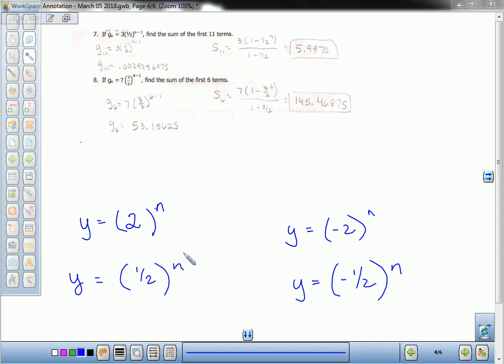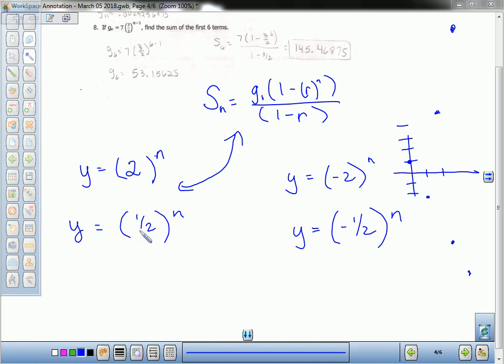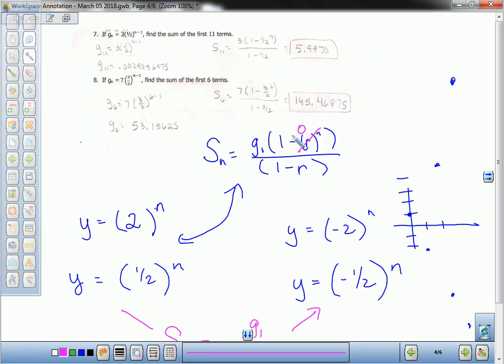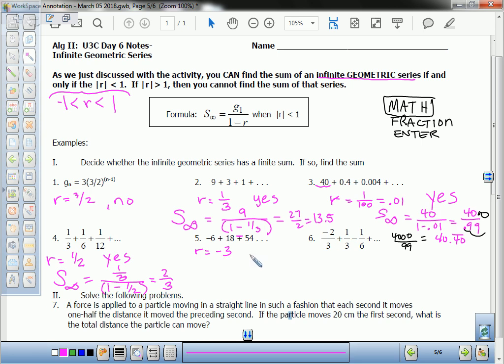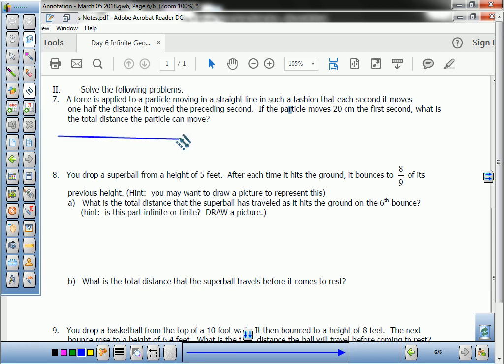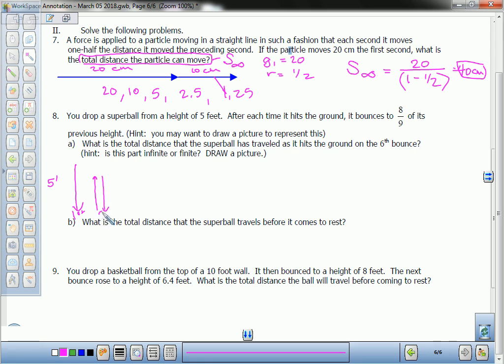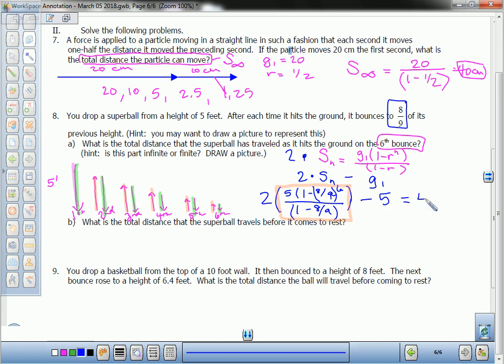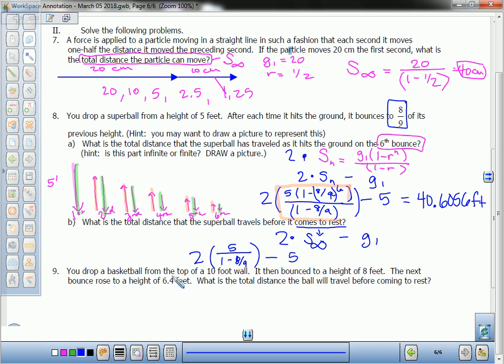Alg II 3 5 18